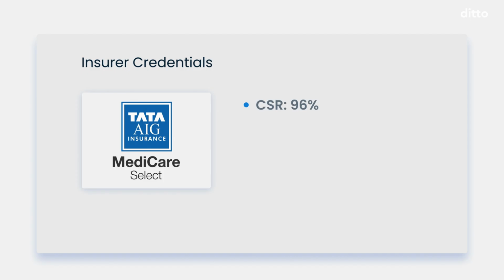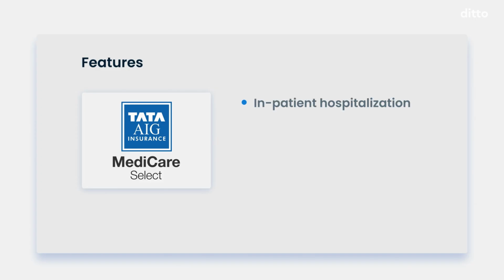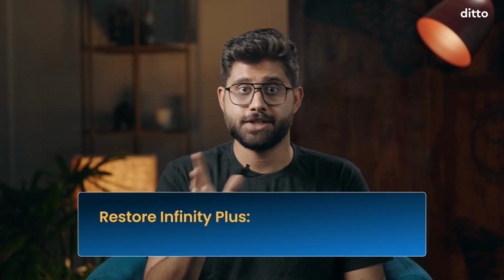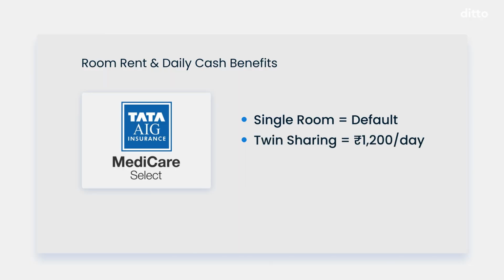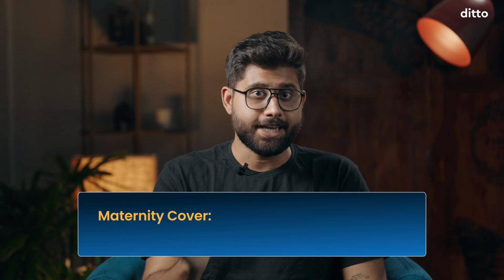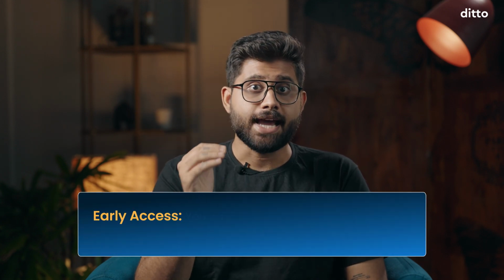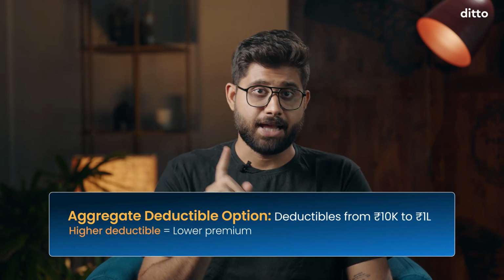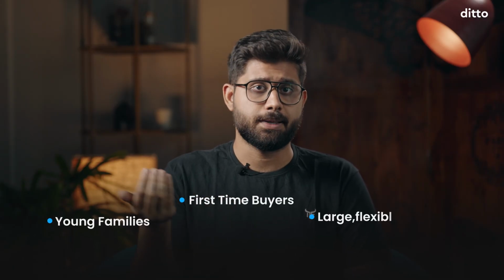Tata Medicare Select First Look | Features, Pros, and Add-ons | Ditto Insurance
Book a free call with Ditto’s insurance advisors today and get personalized guidance

TATA AIG has launched a powerful new health insurance plan called Tata AIG Medicare Select. In this video, we walk you through everything you need to know about the Tata AIG Medicare Select plan. We explain what makes Tata AIG Medicare different, what features it offers, and whether it could be the right fit for you.

TATA AIG Medicare Select is designed for individuals and families looking for robust protection. It offers unlimited restoration of your sum insured, daily cash payouts if you opt for a shared hospital room, and maternity benefits with the option to reduce the waiting period.

We start by reviewing Tata AIG as an insurer. Their claim settlement ratio stands at a solid 96 percent, their incurred claim ratio is healthy, and they maintain a strong network of over 11,000 hospitals across India. Tata AIG has consistently ranked among the more reliable private health insurers in the country.

The Tata AIG Medicare Select plan offers sum insured options ranging from five lakh rupees to three crore rupees. It covers all key hospitalization expenses including pre-hospitalization for 90 days and post-hospitalization for another 90 days. Daycare procedures, organ donor expenses, domiciliary care, and AYUSH treatments are also fully covered.

One of the major highlights of Tata AIG Medicare Select is the Restore Infinity Plus feature. This benefit allows unlimited restoration of your sum insured within the same policy year. No matter how many times you claim, your full cover is replenished again and again.

The plan also offers a daily cash benefit if you choose a twin-sharing or multi-sharing room instead of a private room. You can get Rs 1200 to Rs 1500 per day as extra benefit without affecting your claim settlement.

Tata AIG Medicare Select rewards you for staying healthy. If you complete a claim-free year, you can either opt for a fifty percent increase in your base sum insured or receive a one percent discount on your renewal premium.

We also explore the optional covers available under Tata AIG Medicare Select. These include the Consumables Cover for non-payable items like gloves and syringes, Maternity Care Benefit which can reduce the maternity waiting period from two years to one year, Infinite Advantage that pays your full hospital bill once without applying any sum insured cap, Early Access for multi-year plans allowing you to use your total cover immediately, and Room Category Select to choose any room type you prefer.

For those wanting to manage premiums, Tata AIG Medicare Select offers an Aggregate Deductible option where you can lower your premium by opting for a deductible between Rs 10,000 and Rs 1 lakh.

Tata AIG Medicare Select is a smart choice for young families planning maternity, first-time health insurance buyers, individuals in metro cities needing premium protection, and anyone looking to future-proof their health needs with strong and flexible benefits.

Choosing the right health insurance is not about just the brand or the price. It is about matching your future needs with the right product today. Tata AIG Medicare Select offers a strong combination of wide coverage, customizations, and insurer reliability.

0:00 – Introduction to TATA AIG Medicare
0:31 – About TATA AIG
0:55 – Base Policy Features of TATA AIG Medicare
2:44 – Optional Add-ons of TATA AIG Medicare
4:26 – Conclusion of TATA AIG Medicare

Still unsure if Tata AIG Medicare Select is the best choice for you?